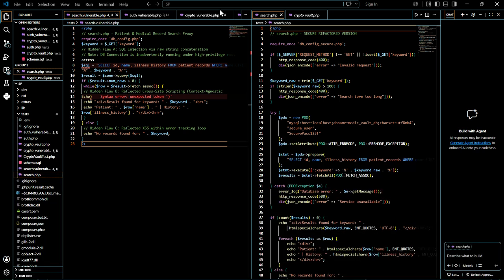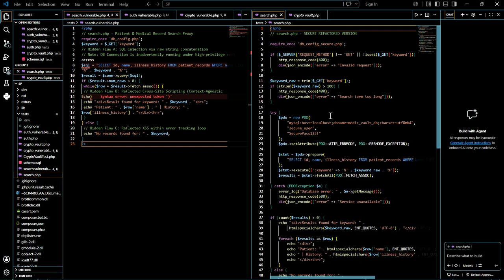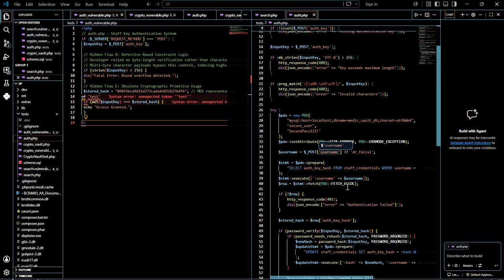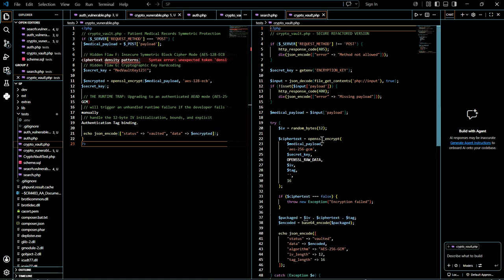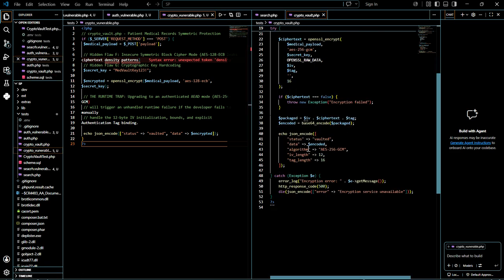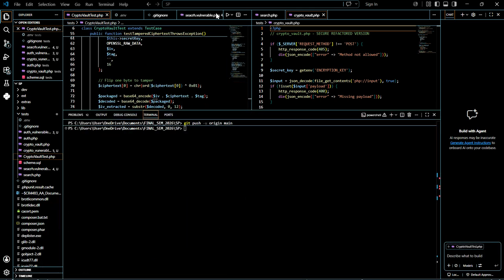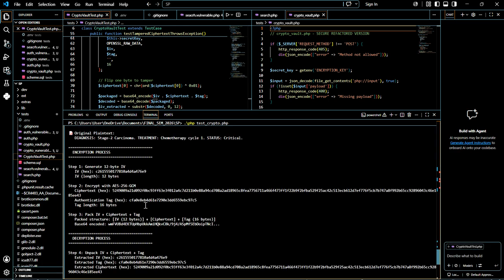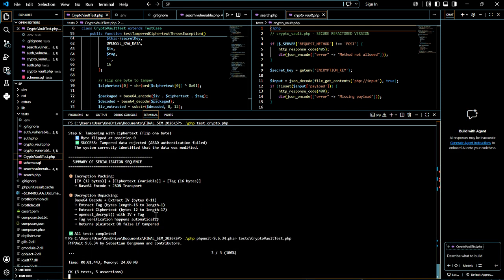SECR4483 SECURE PROGRAMMING ALTERNATIVE ASSESSMENT - A23CS03016 NurishSyafiqa